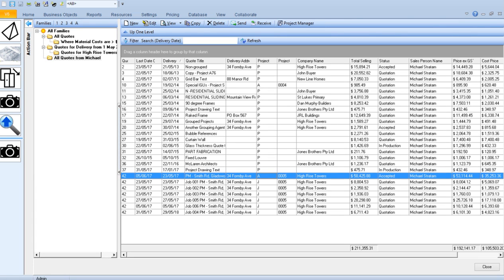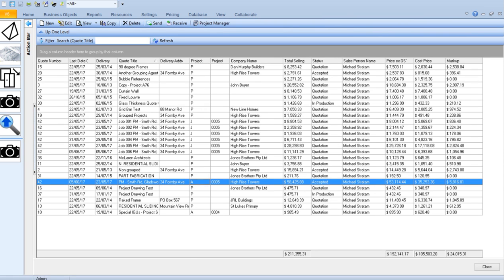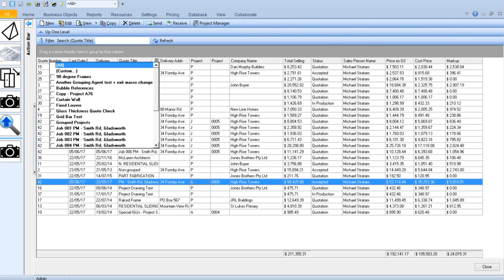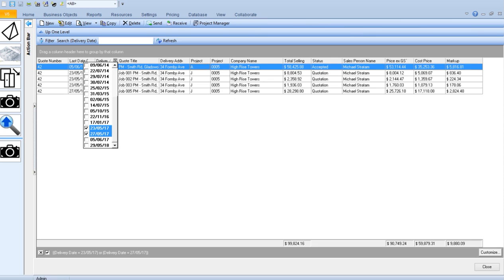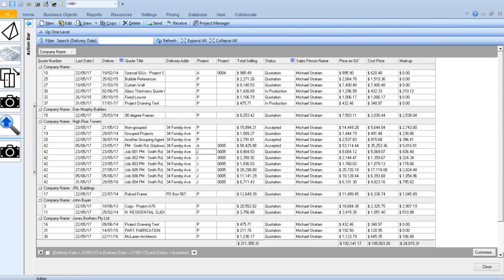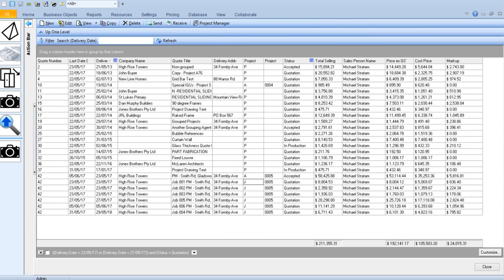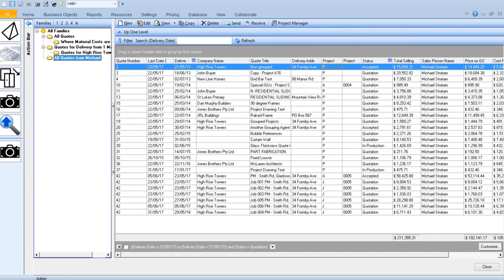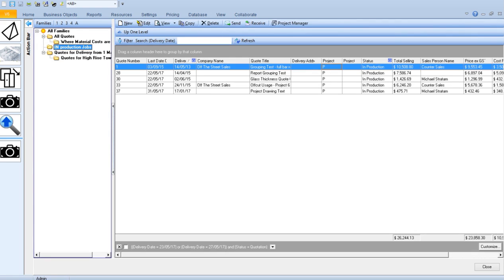Quote Browser Tips & Tricks